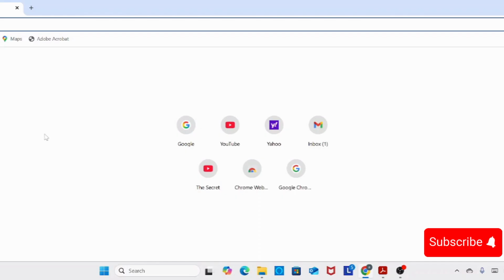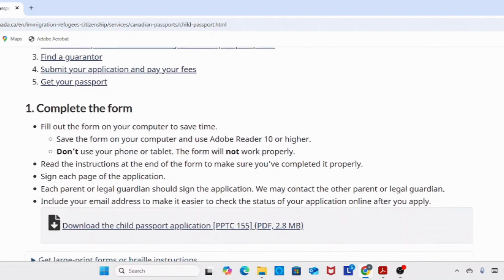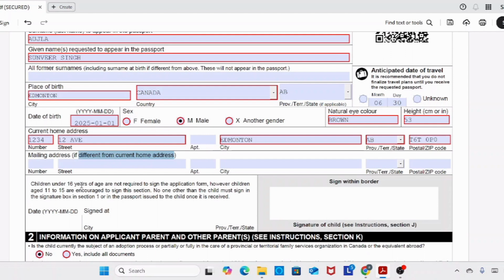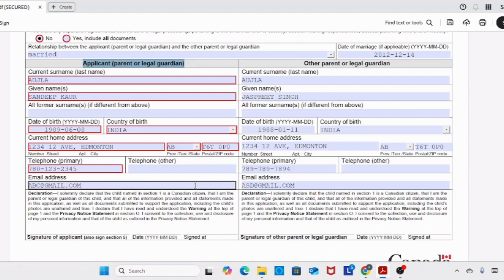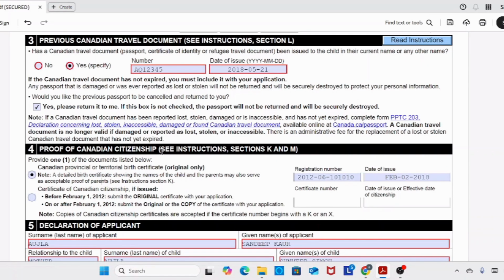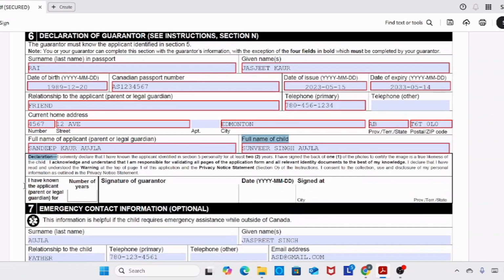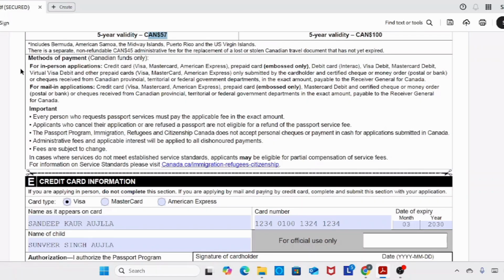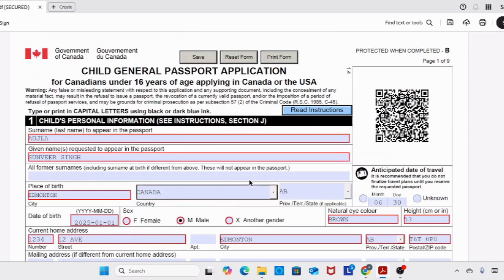How to Renew a Child Passport in Canada | Step-by-Step Guide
In this video, I’ll guide you through the complete process to renew a Canadian passport for a child under 16, including eligibility, required documents, fees, and submission steps. Whether you're using the simplified renewal process or need a new application, this tutorial will help you avoid delays and common mistakes.

✅ What You’ll Learn:
✔️ Who can renew a minor’s passport
✔️ When you don’t need a guarantor
✔️ Required documents & photos
✔️ Step-by-step form walkthrough
✔️ Where to submit the application
✔️ Processing times & fees
Who can apply for a renewed child passport:
Form PPTC155:
 file:///C:/Users/chaha/Downloads/pptc155%20(3).pdf
Document checklist: